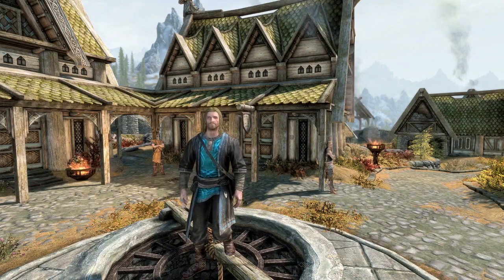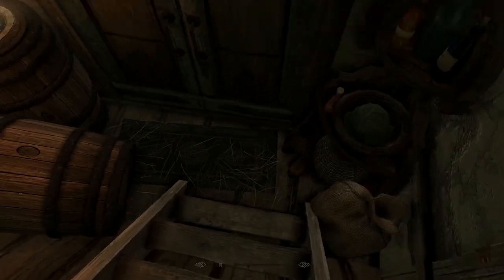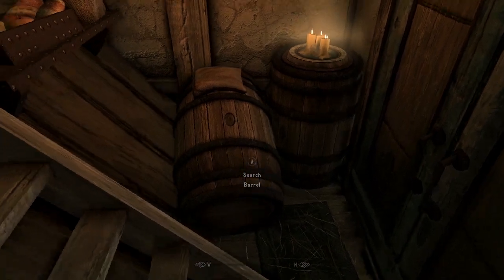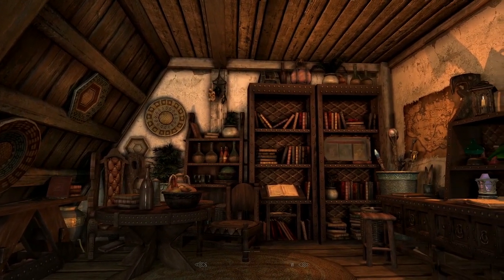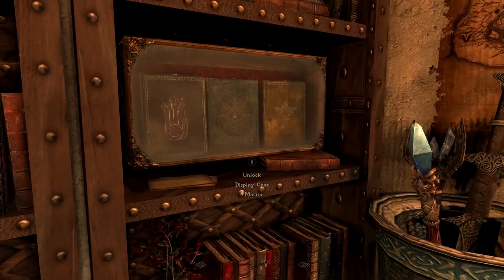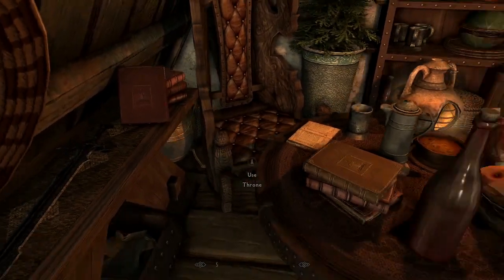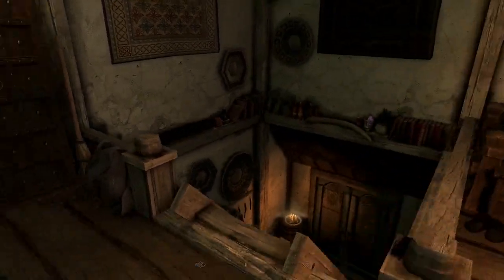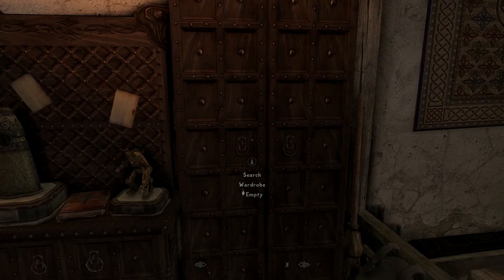Xbox Skyrim SE: ASTRONOMER'S LOFT Player Home Mod Showcase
Want to support me directly through Tips? Click the link below and you can do just that! Its completely optional, but very much appreciated!

***Come and Join me on Discord!!